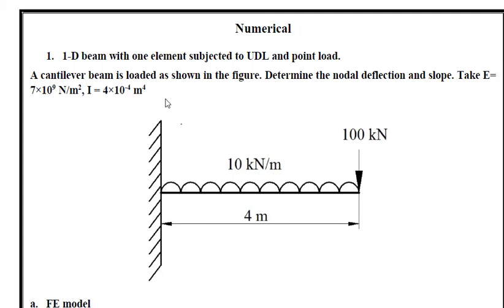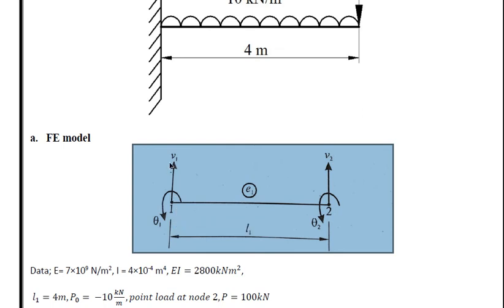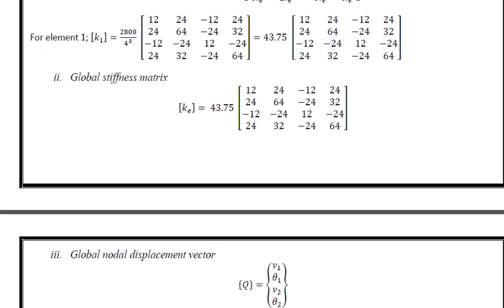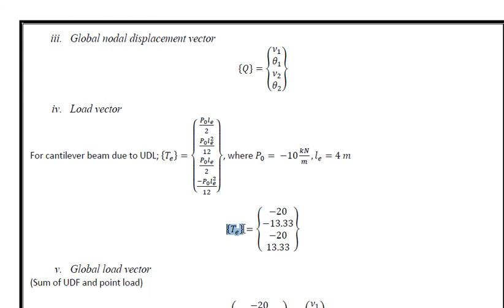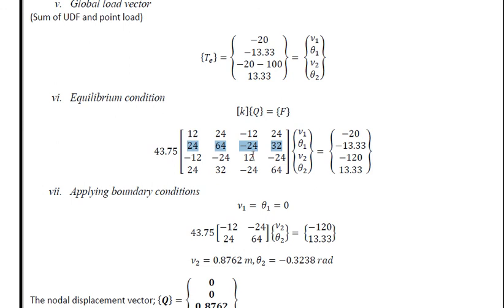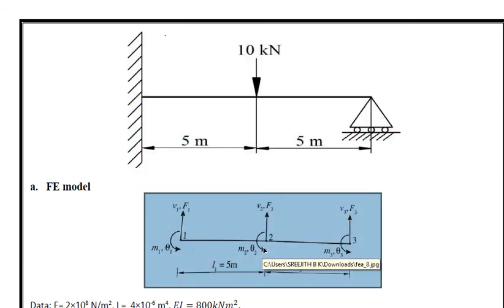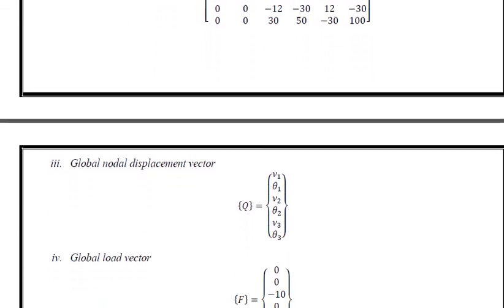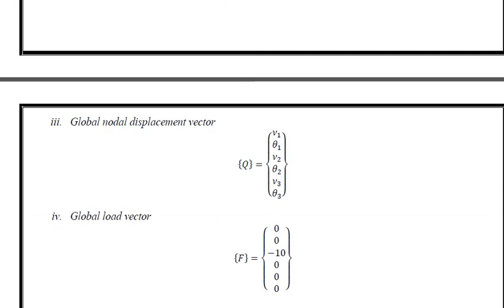FEA (17ME61) Module 3(3) Problems on Beams 1